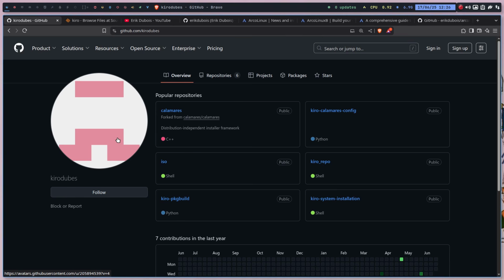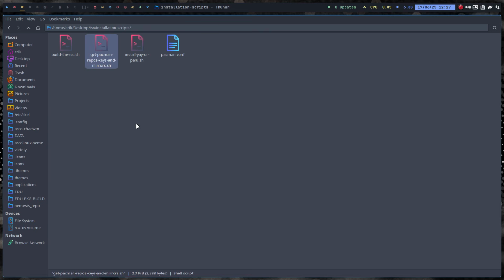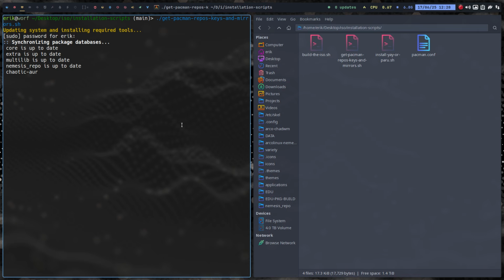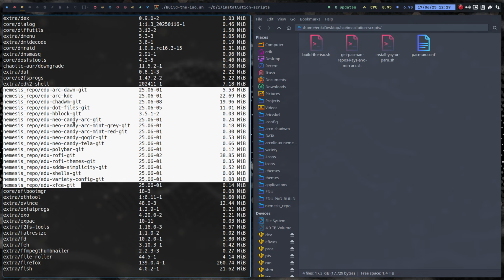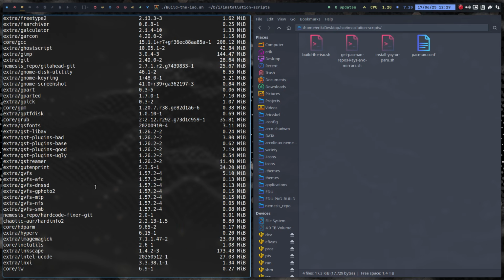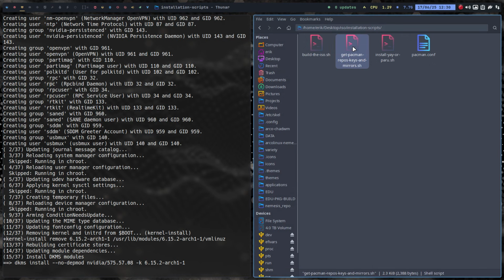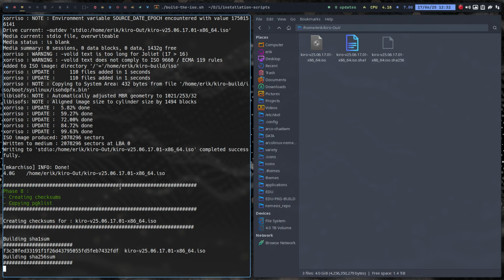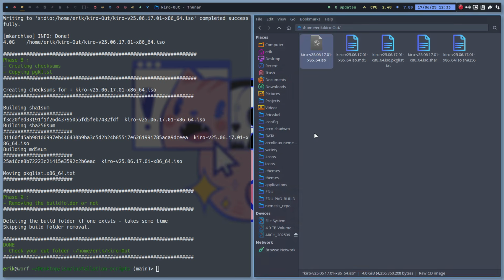Kiro 002 : How to build the KIRO ISO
KIRO

No community.
No forum.